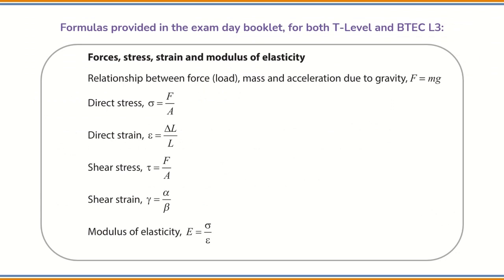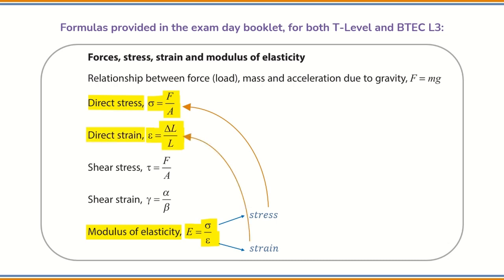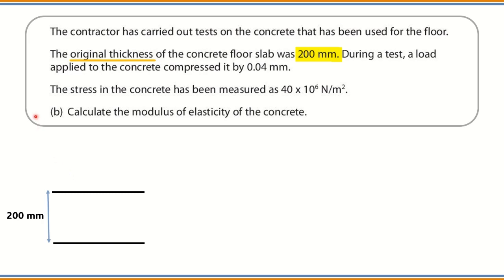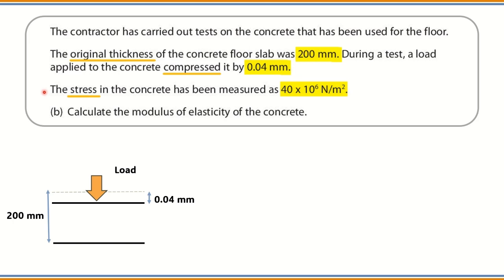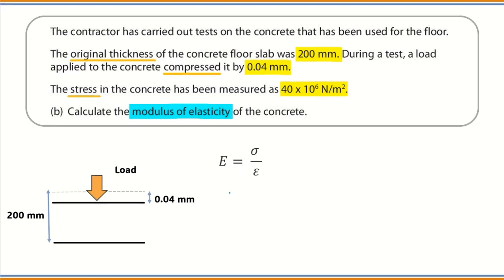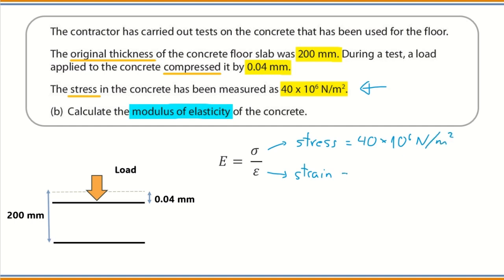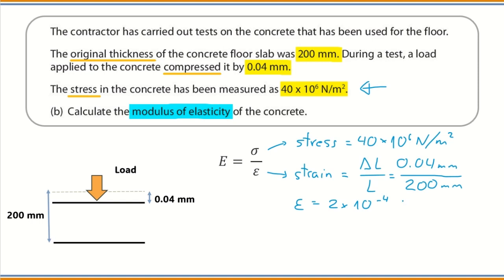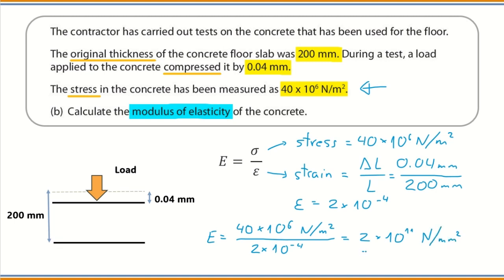T-Level and BTEC L3 in construction - Calculations of stress, strain and modulus of elasticity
This is a BTEC L3 exam question, January 2020.
It could also be an exam question for T-Level in design, surveying and planning for Construction as it is also part of its specification.